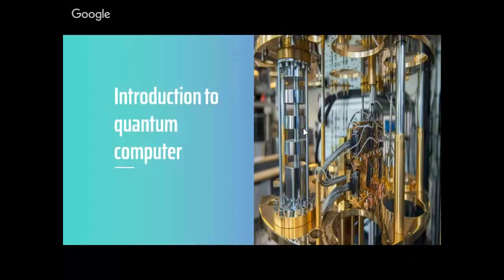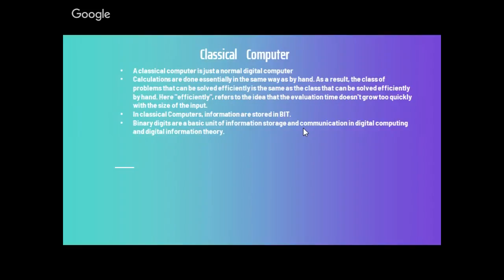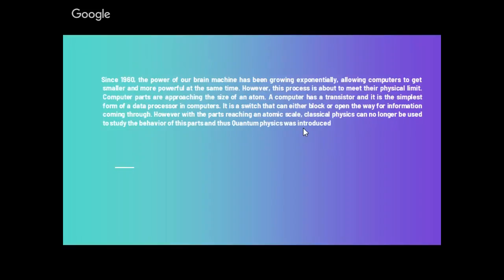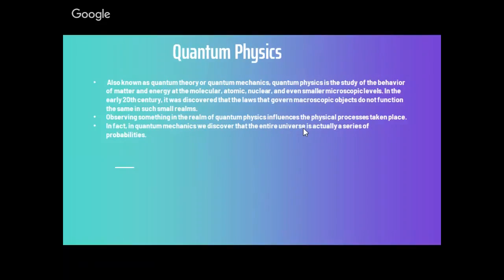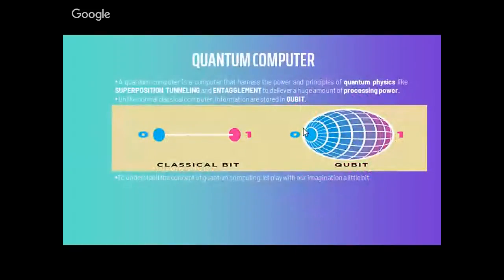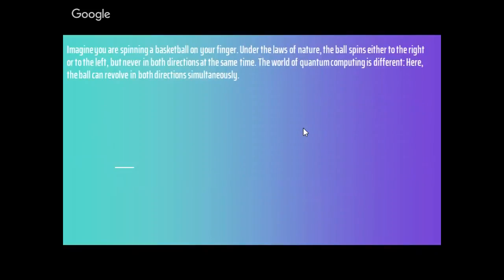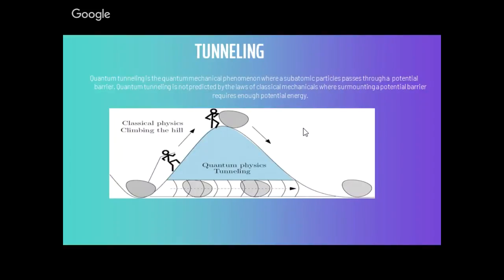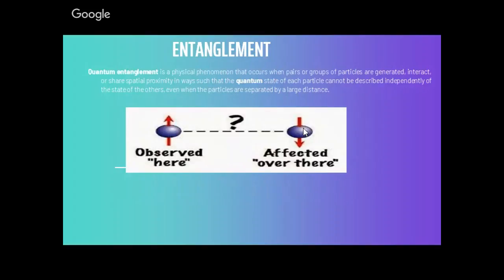Introduction to Quantum Computer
By Dimeji Sulaiman